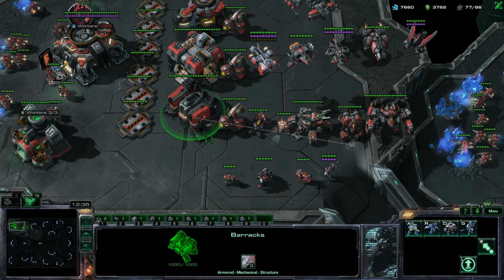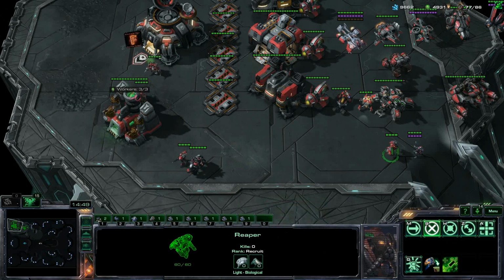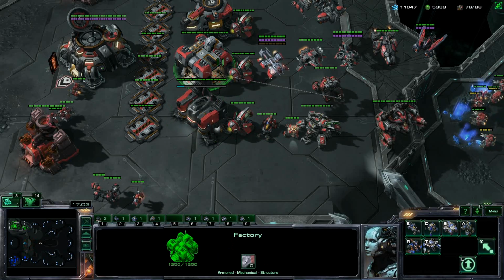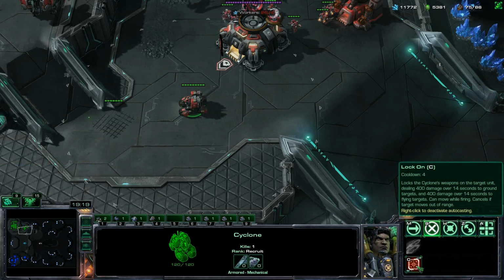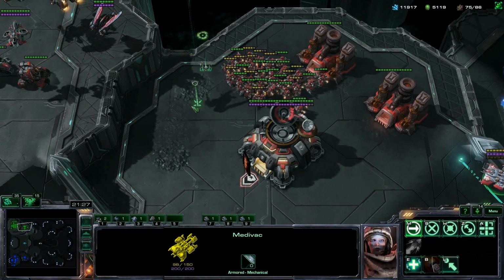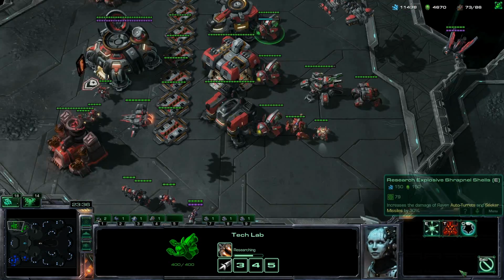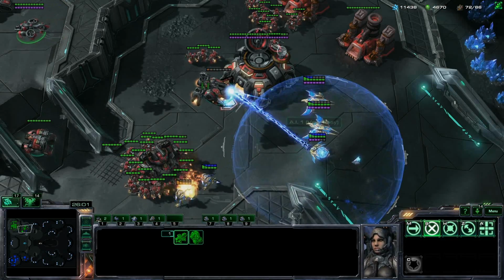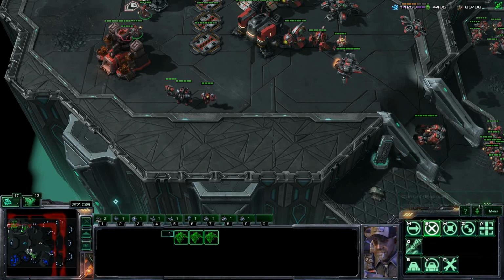Starcraft 2 LOTV: Overview of the Terran race changes in Legacy Of The Void.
An overview explaining the new units and the changes to the Terran race as of the release of legacy of the void. Video made on 11/21/2015.